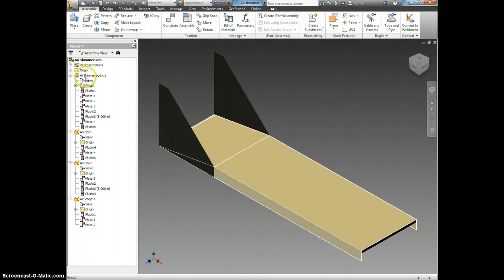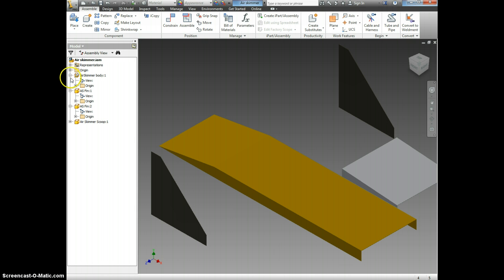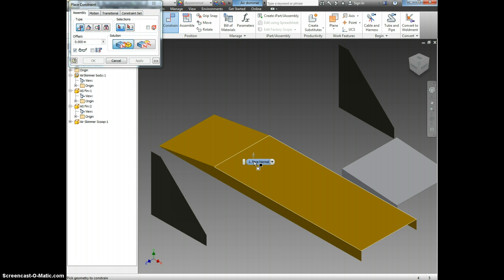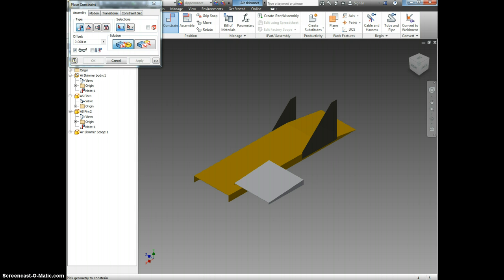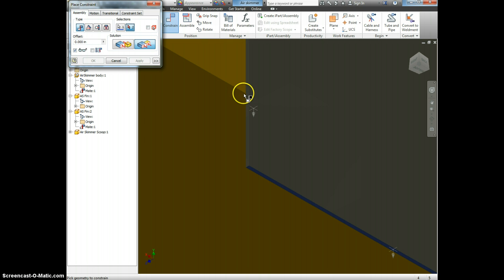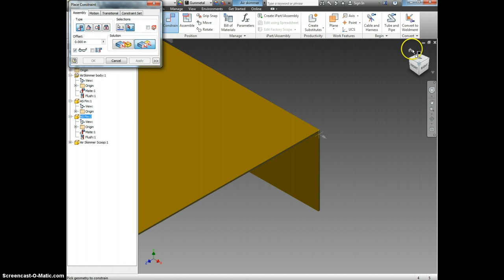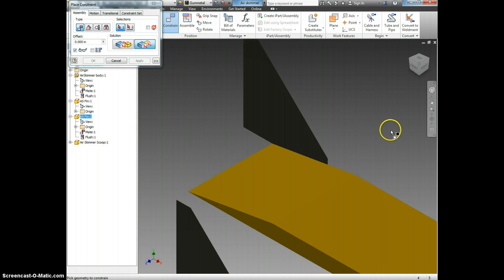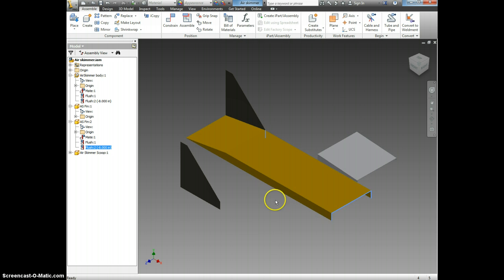3D Assembly Air skimmer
Slow step by step of how to assemble the right fin onto the air skimmer.